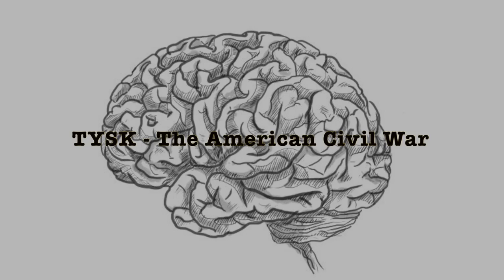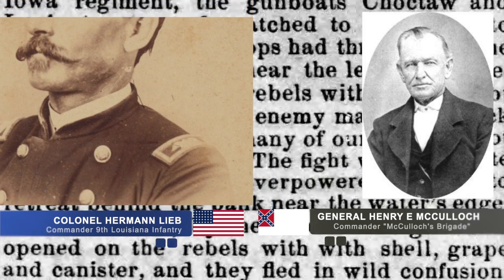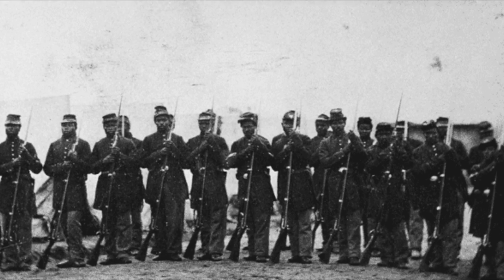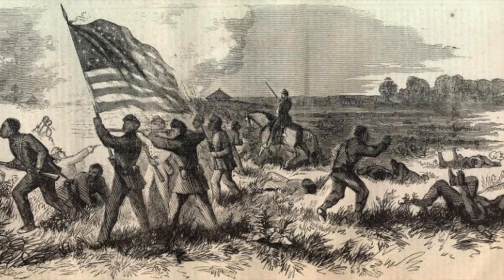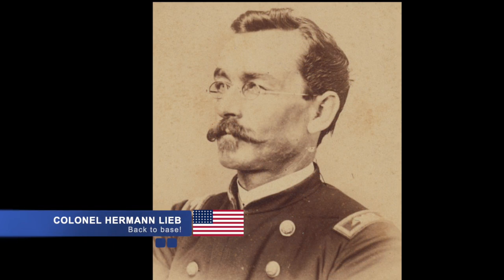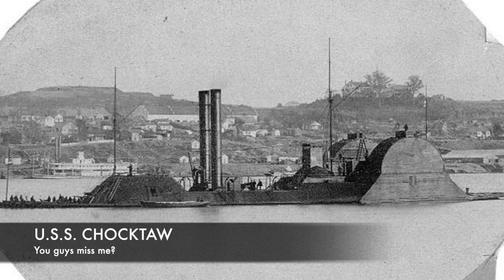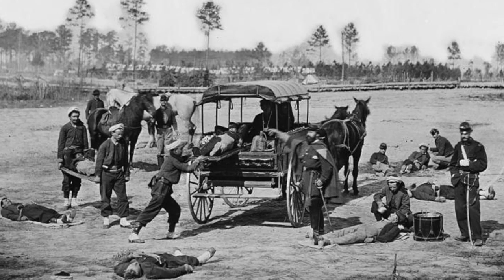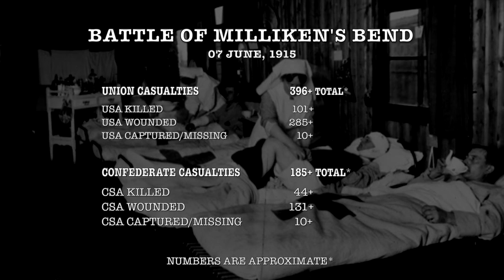1863-37 Milliken’s Bend June 7, 1863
A small skirmish in the aftershocks of Vicksburg and Port Hudson.

1863 (Published 07/10/2022)

// RESEARCH LINKS

🎶 MUSIC SOURCES/CITATIONS

Composition: The author died in 1890, so this work is in the public domain in its country of origin and other countries and areas where the copyright term is the author’s life plus 100 years or fewer.

Performance: This image or file is a work of a U.S. Air Force Airman or employee, taken or made as part of that person’s official duties. As a work of the U.S. federal government, the image or file is in the public domain in the United States.

Recording: This image or file is a work of a U.S. Air Force Airman or employee, taken or made as part of that person’s official duties. As a work of the U.S. federal government, the image or file is in the public domain in the United States.